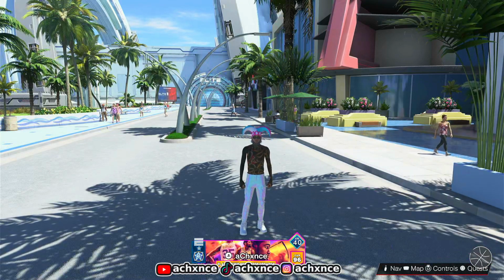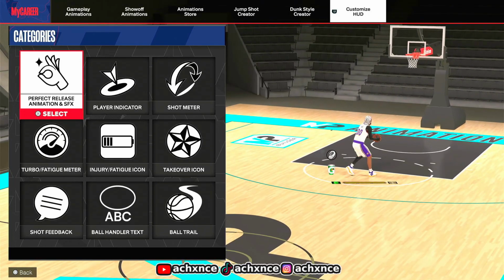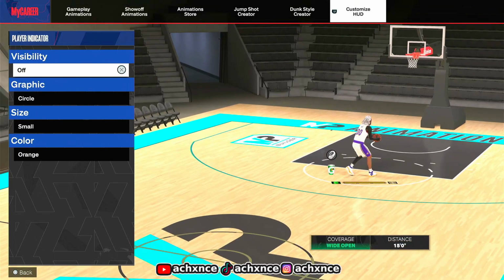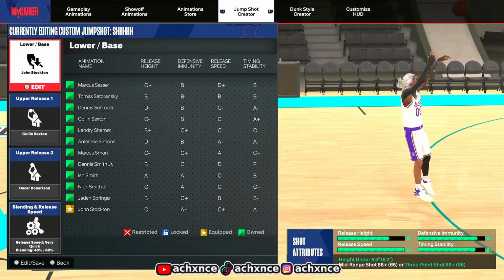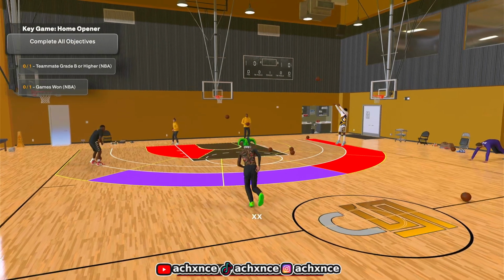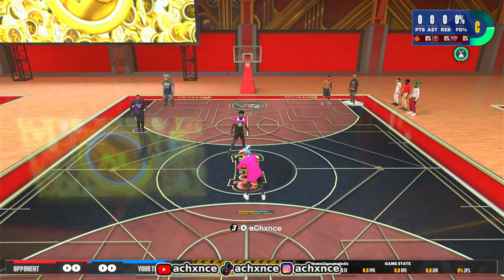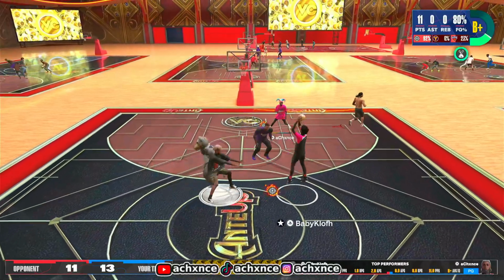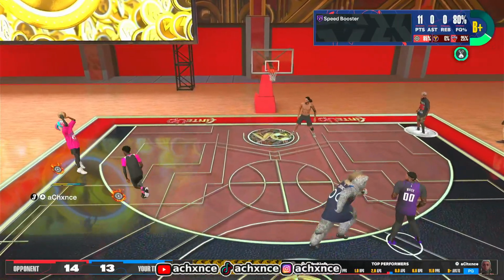HOW TO NEVER MISS AGAIN NBA2K24!!!(REVEALING SECRETS)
Welcome  Here, you'll find all things related to the popular basketball video game franchise, NBA 2K. From tips and tricks to game highlights and commentary, we've got you covered. Join us as we take our skills to the virtual hardwood and aim for the championship.
    CLAN OWNER OF ACHIEVE
    BEST DRIBBLER NO MATTER WHAT
!REMEMBER WE ON THE COME UP!
                                                   SUB TO BE A OG